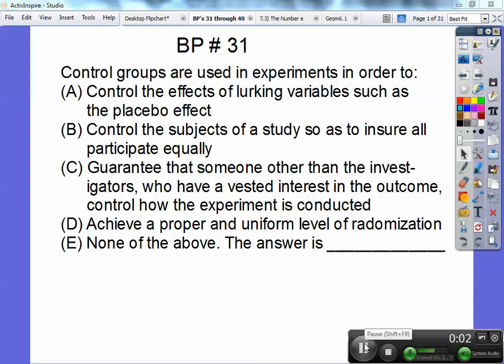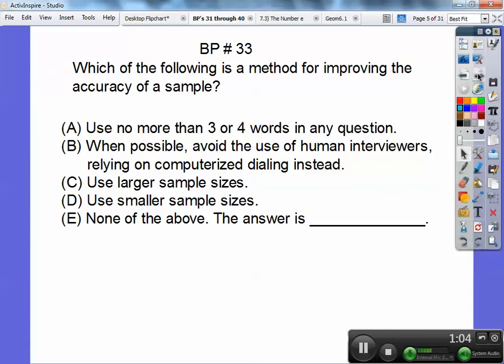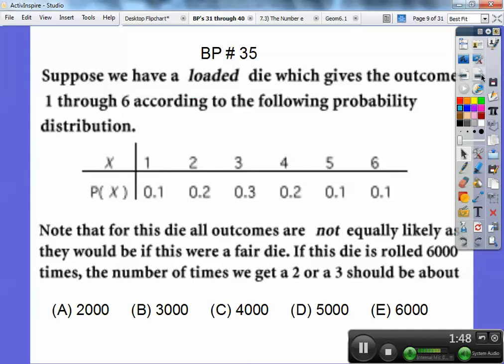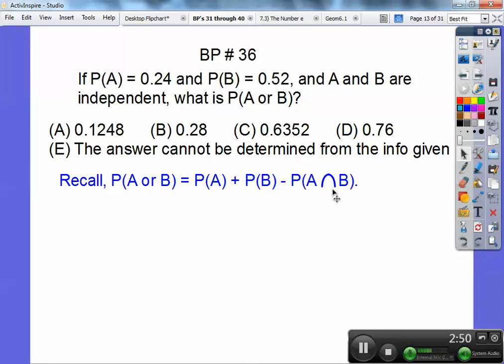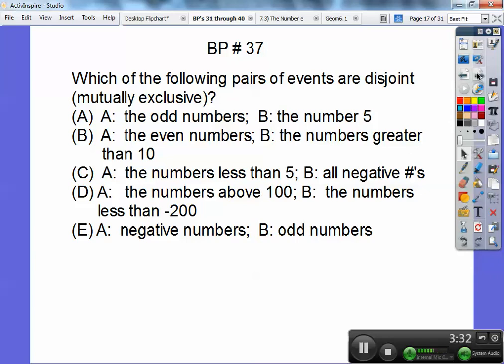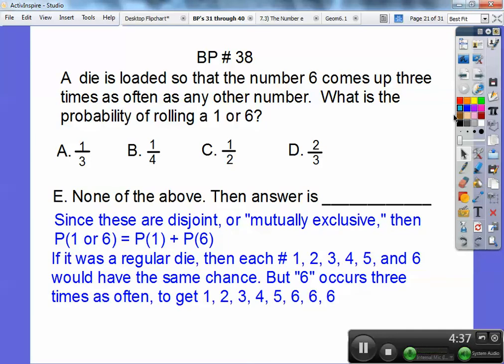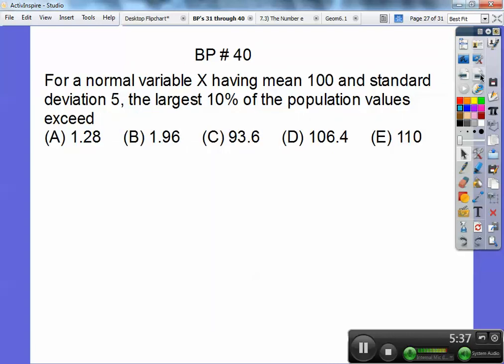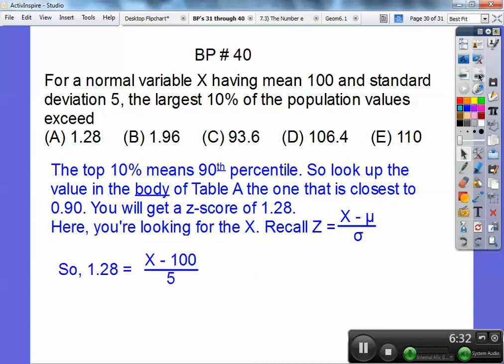Sample Multiple Choice AP Statistics No 's 31 40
Some more sample multiple choice problems for the AP Statistics Exam.